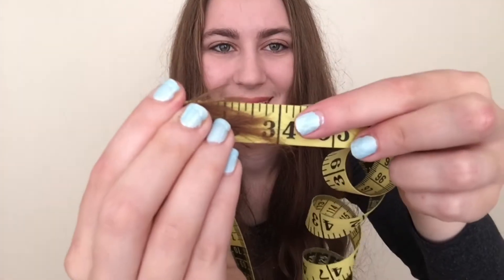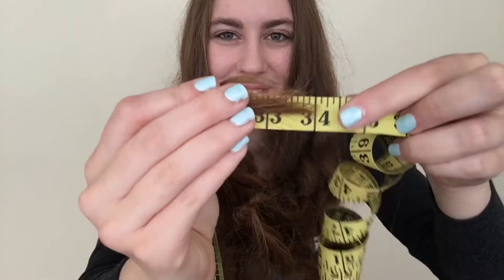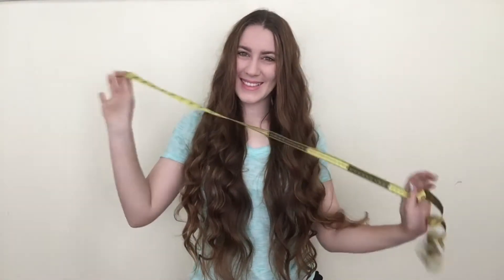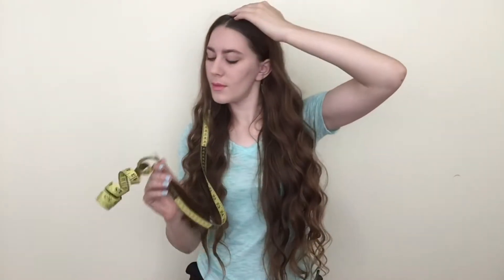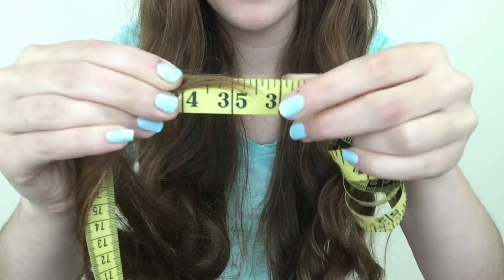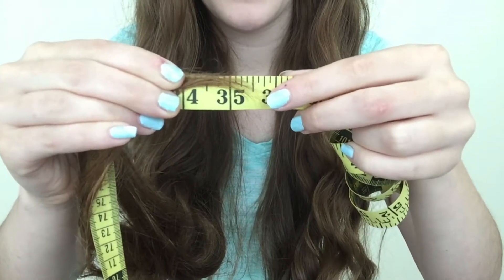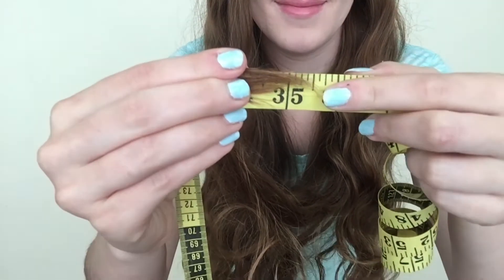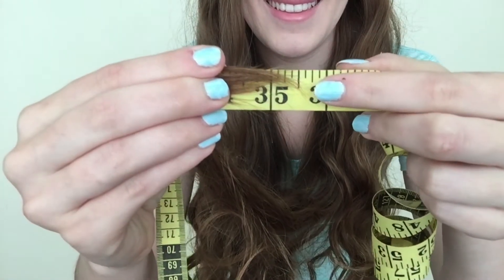Hair growth Challenge "Results" !!!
Here's the results of my 1 month hair growth challenge ! I hope you enjoy!